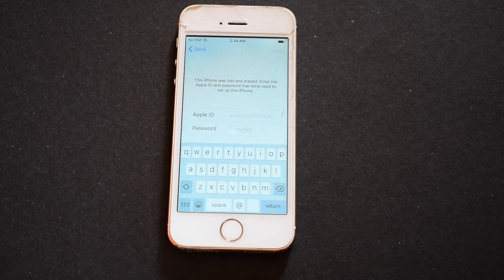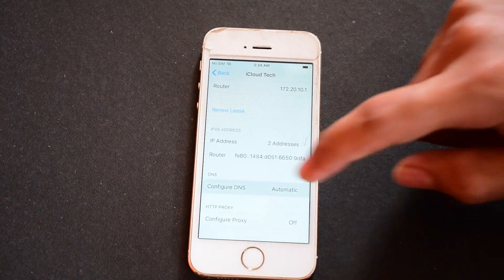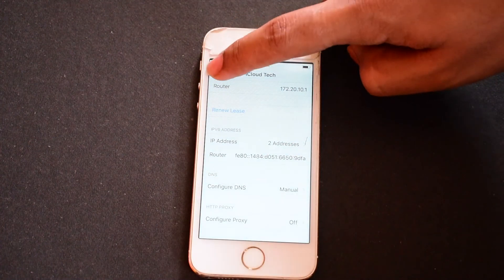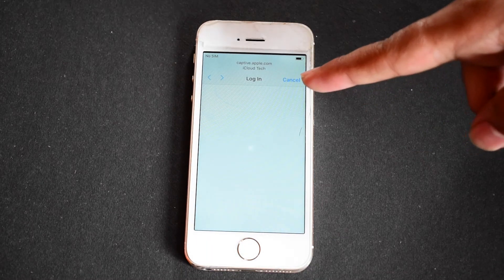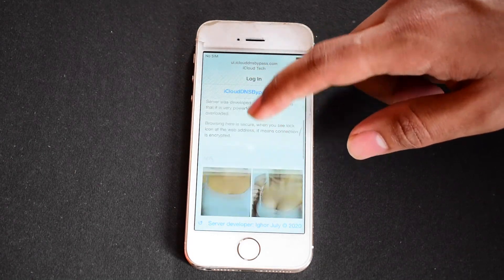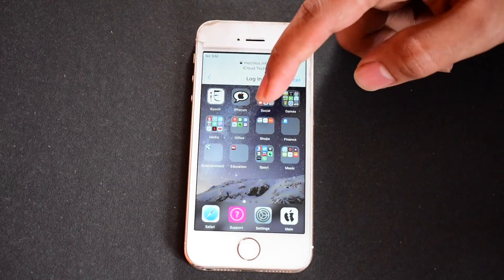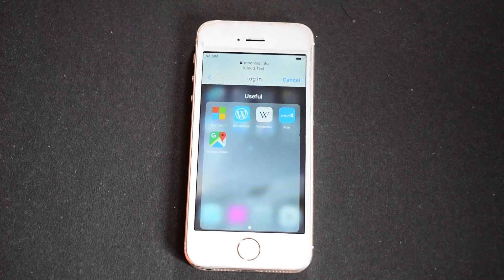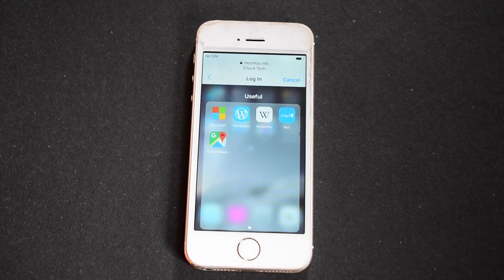How to bypass iCloud Activation lock on iPhone | March 2020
This video shows how to remove iCloud Activation lock on an iPhone iPad running on iOS. This is a DNS bypass which was introduced very long back. It works even today on all iOS. I have demonstrated it. Watch the video completely and see that for yourself. Works on all iPhones, iPads and iPods. Works on iOS 12 and iOS 13. ios13 icloudbypass activationunlock Works on iPad 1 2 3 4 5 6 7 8, iPad mini 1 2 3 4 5, iPad Air 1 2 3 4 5, iPad Pro 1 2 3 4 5, iPad 11 inch iPad 12.9". iOS 13.3.1 and iOS 12.4.5